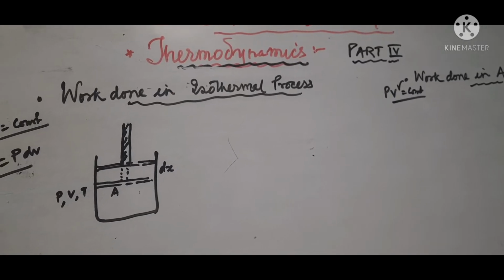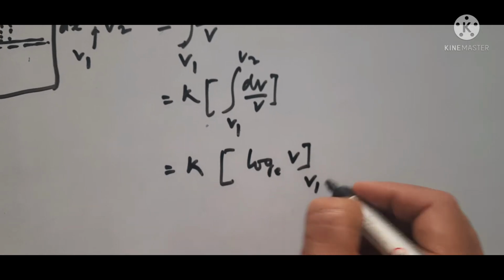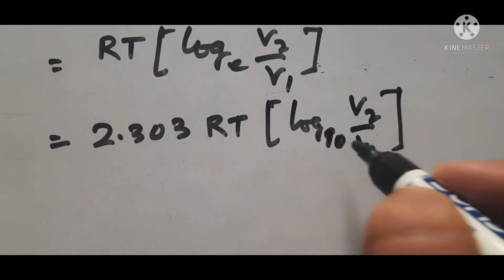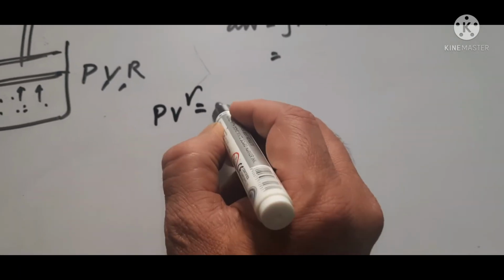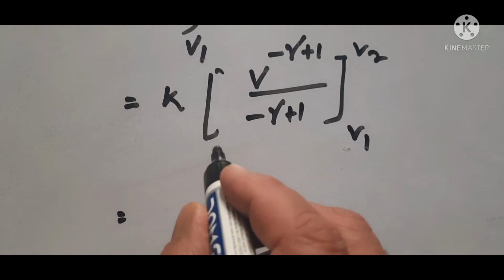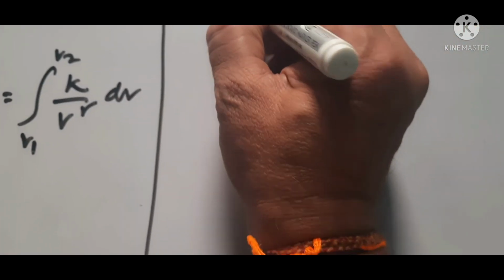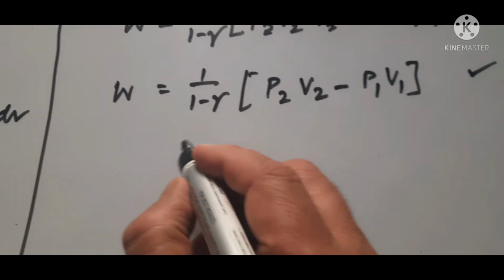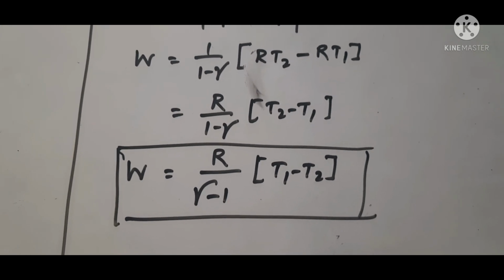C S CLASSES-XI/ THERMODYNAMICS- PART - V : WORK DONE IN ISOTHERMAL & ADIABATIC PROCESSES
C S CLASSES-XI- THERMODYNAMICS- PART V
::: WORK DONE IN ISOTHERMAL & ADIABATIC PROCESSES.